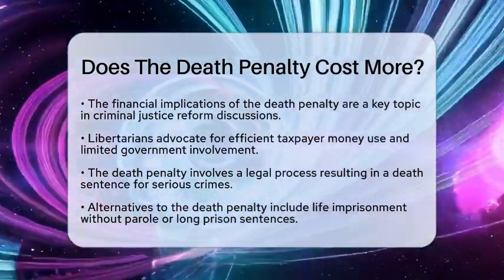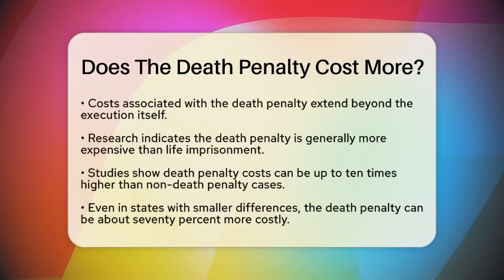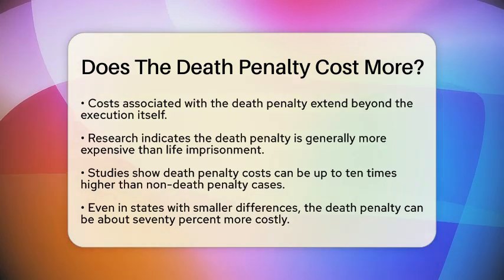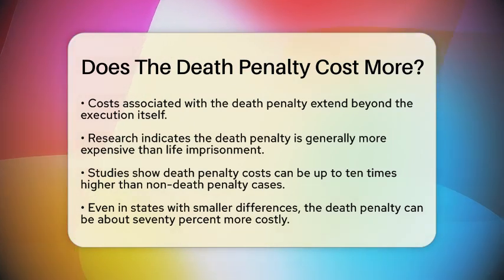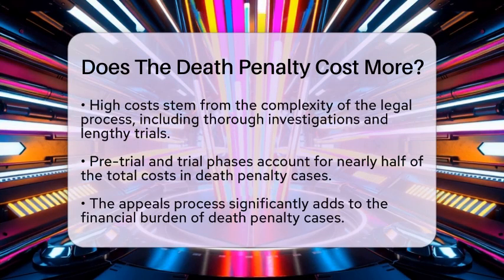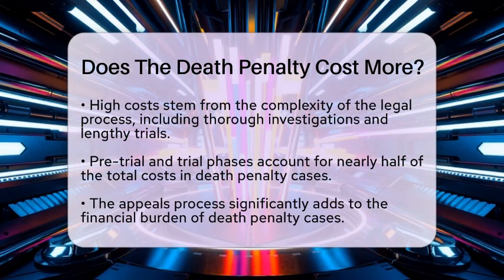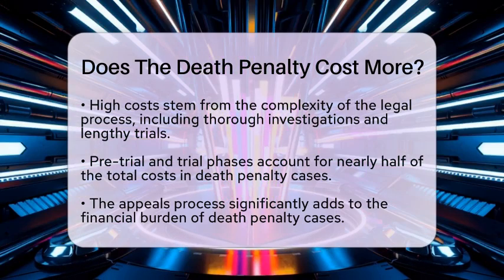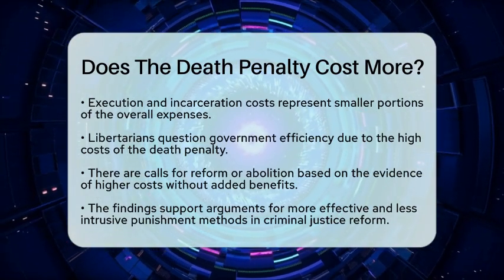Does The Death Penalty Cost More? - Learn About Libertarianism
Does The Death Penalty Cost More? In this informative video, we’ll take a close look at the financial aspects of the death penalty compared to life imprisonment. The costs associated with the death penalty go far beyond the execution itself, encompassing the entire legal process from arrest to verdict. We will break down the various expenses involved, including investigations, trials, and appeals, which contribute to the overall financial burden.

You'll learn how the costs of death penalty cases can be significantly higher than those for non-death penalty cases, with some studies indicating that expenses can be up to ten times greater. We’ll also discuss the implications of these findings from a libertarian perspective, highlighting concerns about government spending and efficiency.

If you’re interested in criminal justice reform, this video will provide you with essential information to consider. Join us for a discussion that sheds light on the complexities of the death penalty and its financial impact on taxpayers.

About Us: Welcome to Learn About Libertarianism, your go-to source for understanding the principles and philosophies of libertarian thought. Here, we break down the core tenets of libertarianism, covering topics such as individual freedom, limited government, personal responsibility, and free markets. Our aim is to provide clear and accessible content that helps you navigate the complexities of political ideologies and their real-world implications.